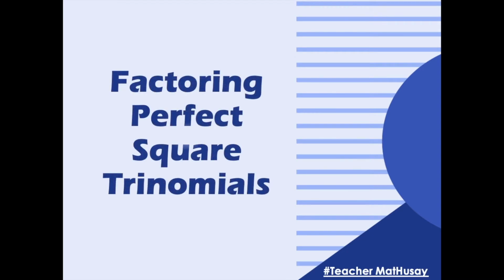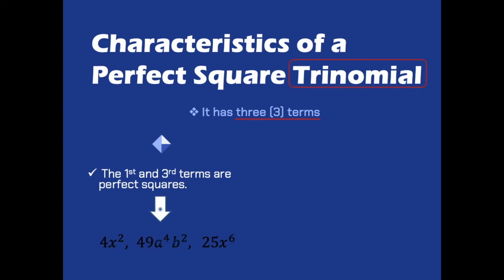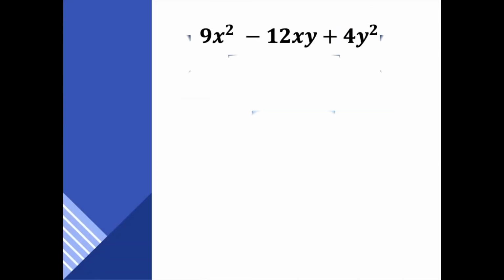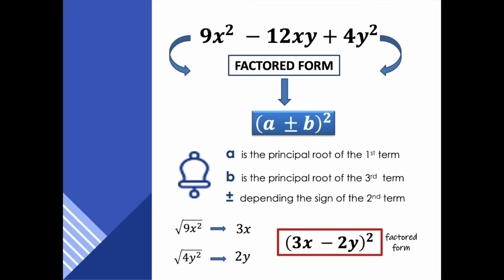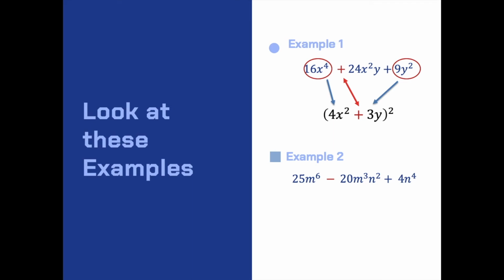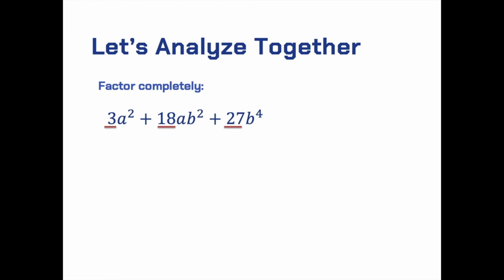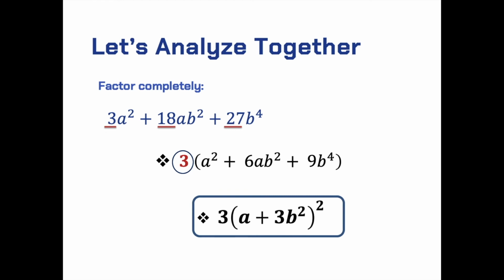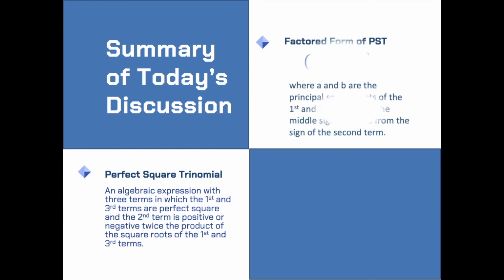Factoring Perfect Square Trinomials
Learn how to factor perfect square trinomials in this math tutorial explained by Teacher MatHusay